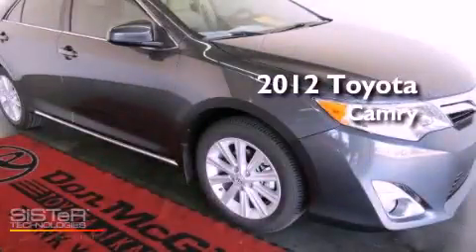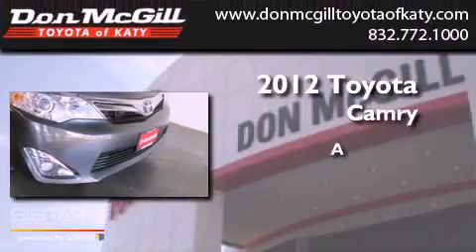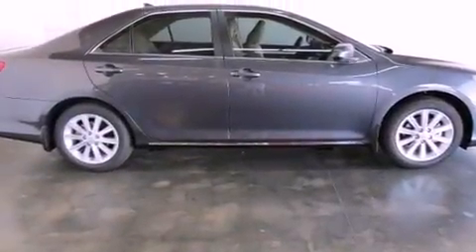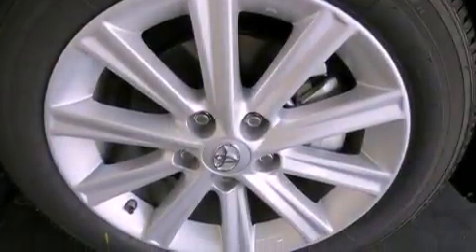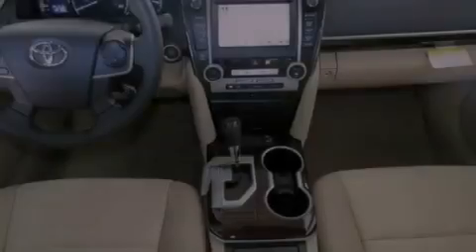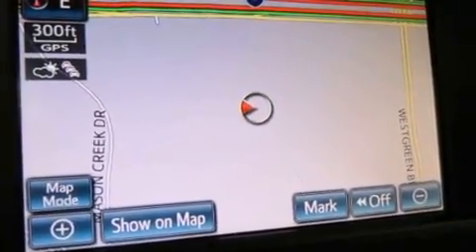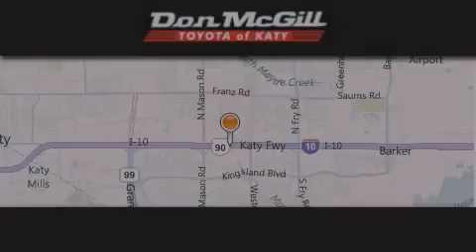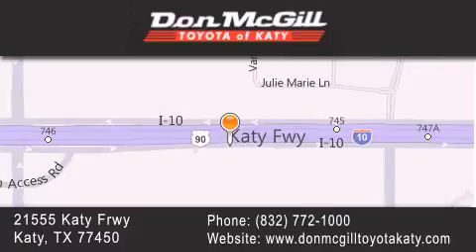2012 Toyota Camry Katy TX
Year : 2012
 Make : Toyota
 Model : Camry
 Engine : V6

 Exterior : Magnetic Gray Metallic

 Interior : Ivory
 Stock : K35783

 2012 Katy TX